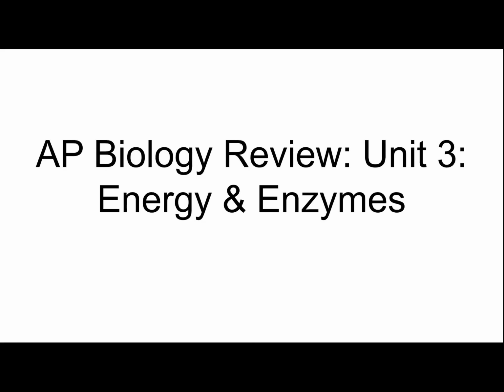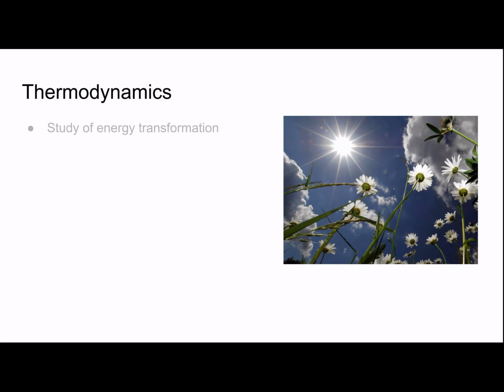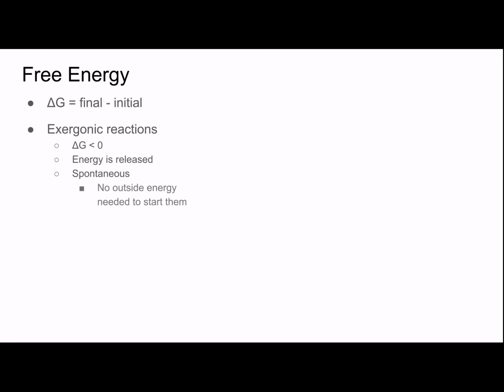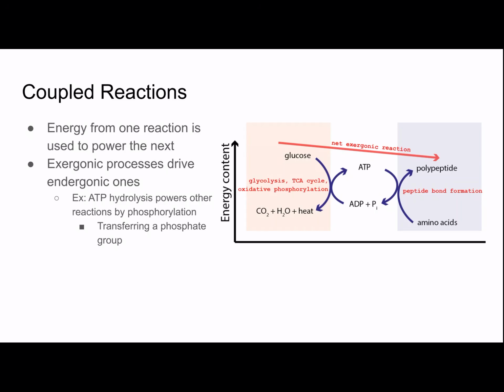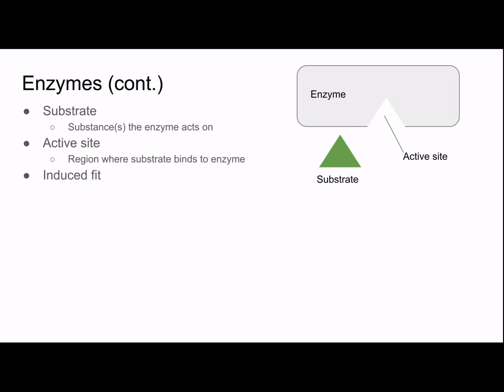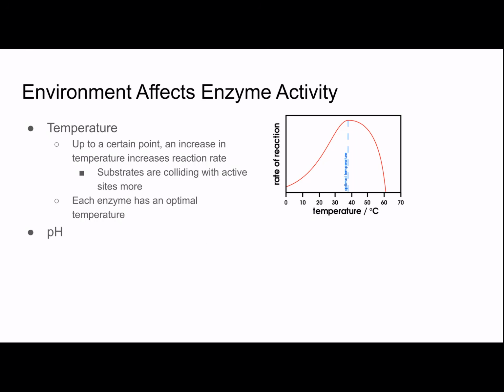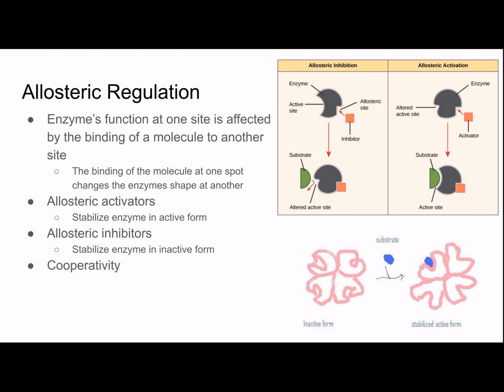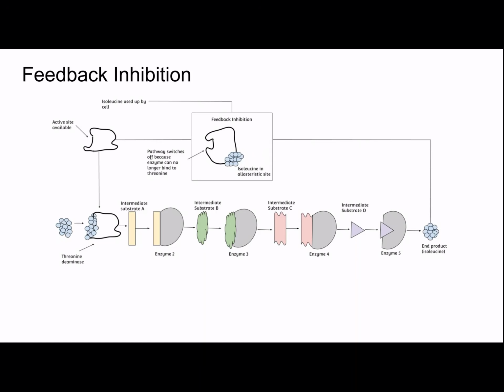AP Biology Review: Unit 3: Energy & Enzymes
This is my third video in my Ap bio review series.